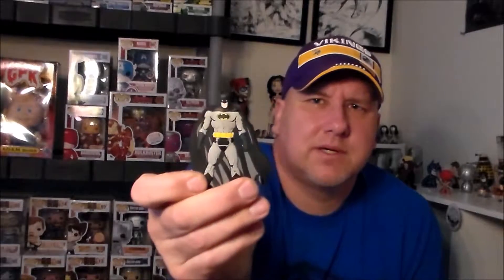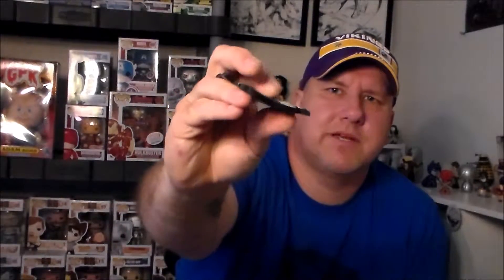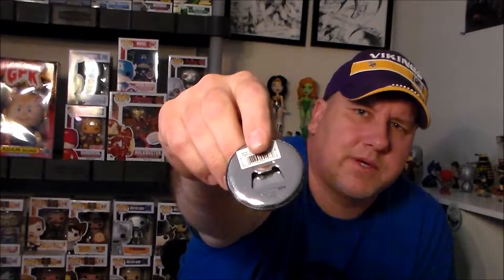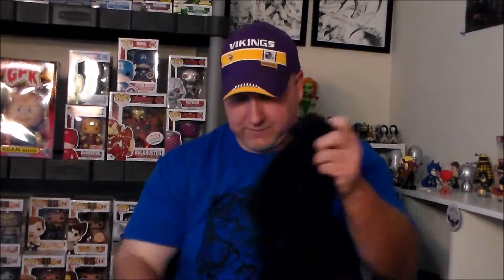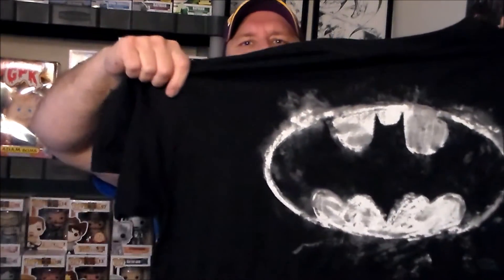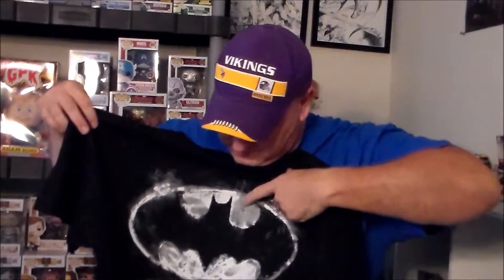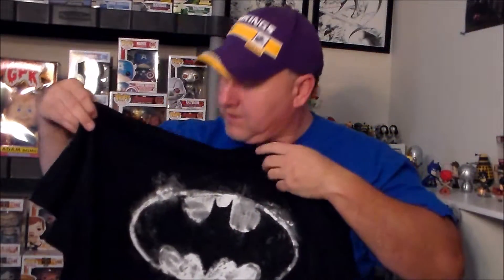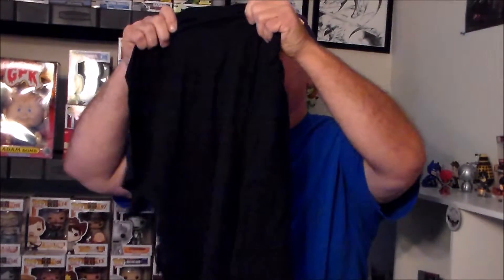UNBOXING SUPER HERO STUFF BOX (9)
Today I am unboxing a batman box I got from super hero stuff internet store. they carry a lot of superhero themed items like shirts, hats, etc. they also sell themed boxes. the link is below

opening video by movietools.info